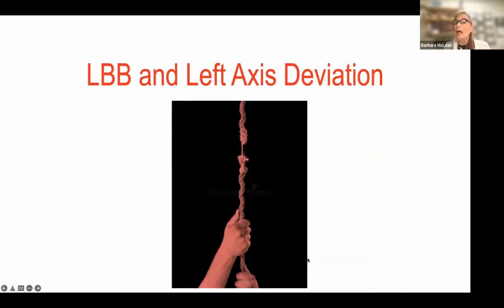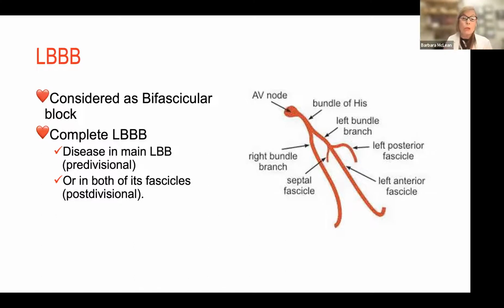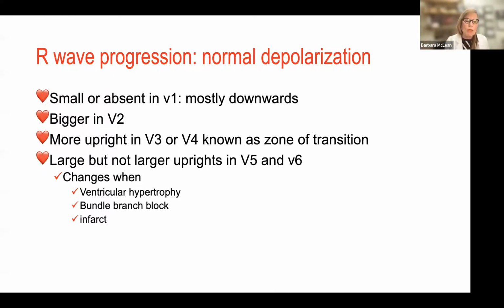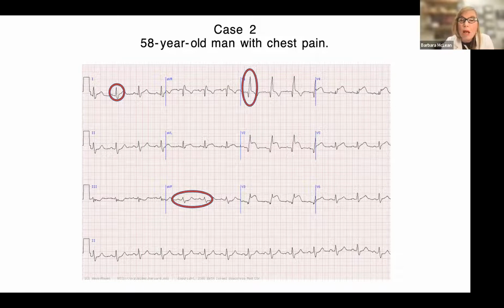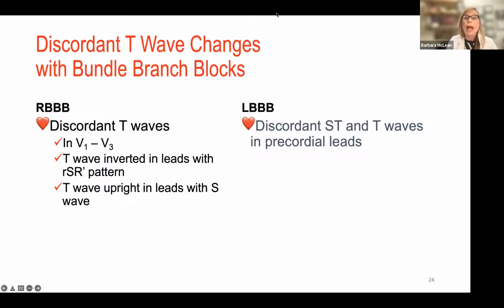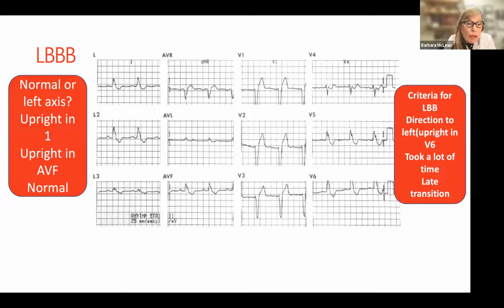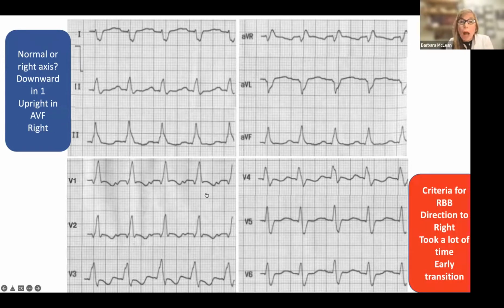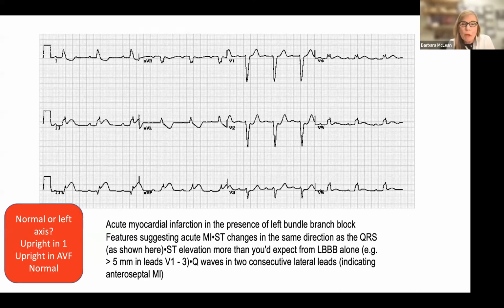5 LBB and LAD